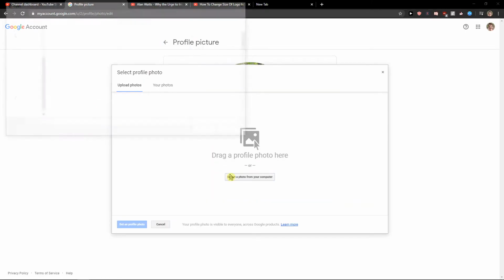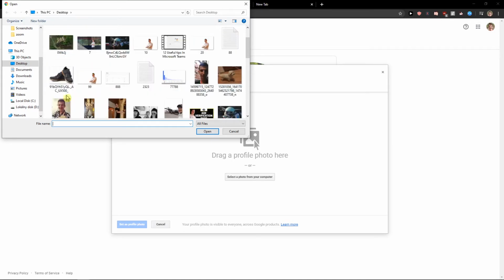How To Change Profile Picture In Youtube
In This Video You Will Learn How To Change Profile Picture In Youtube ‏‏‎ ‎

GET AMAZING FREE Tools For Your Youtube Channel To Get More Views:
Tubebuddy (For GROWTH on Youtube):